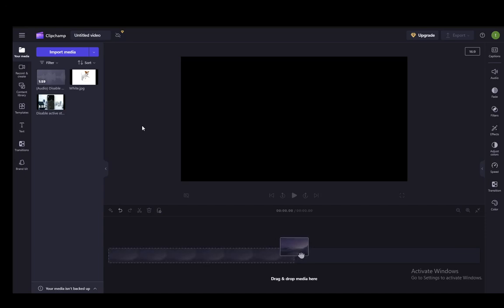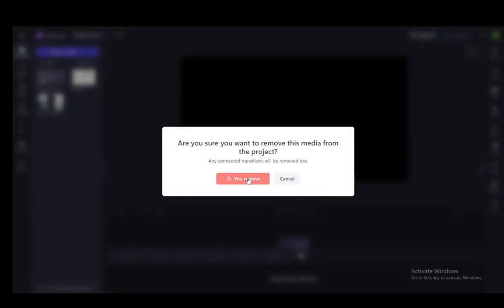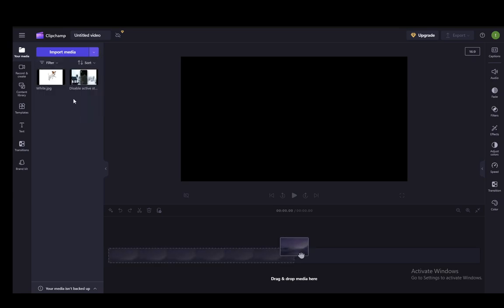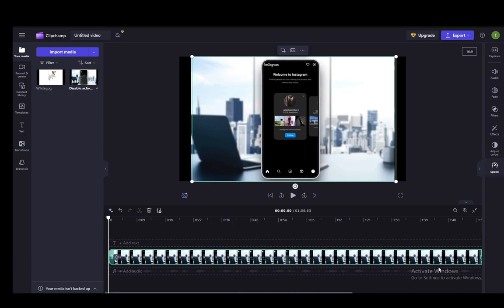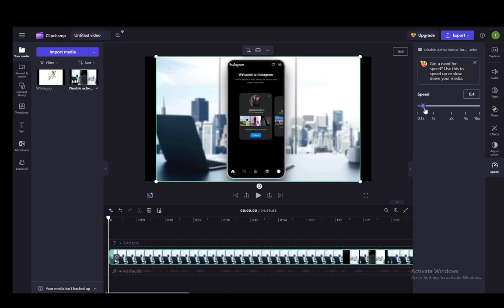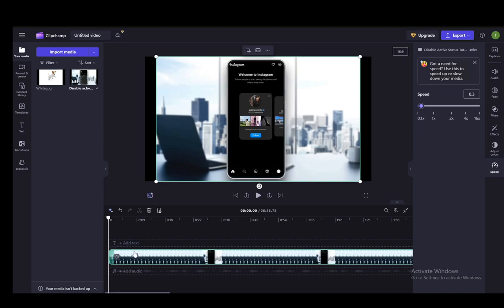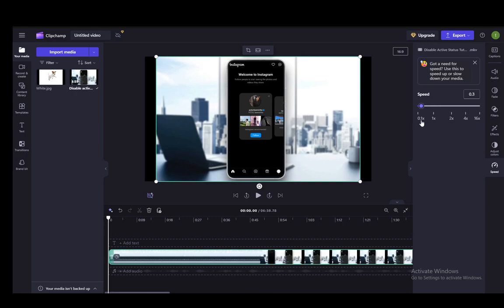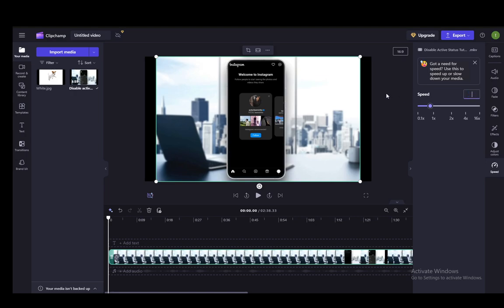How To Slow Down A Video On Clipchamp Tutorial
Today we talk about slow down a video on clipchamp,clipchamp video editing,clipchamp tutorial,slow down a video,how to change video speed